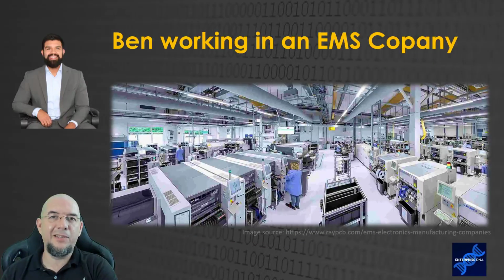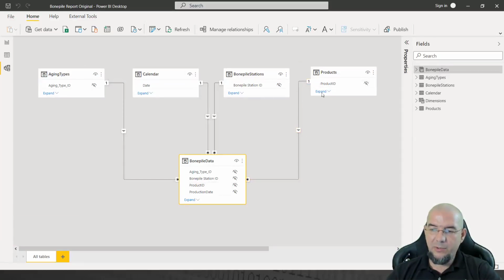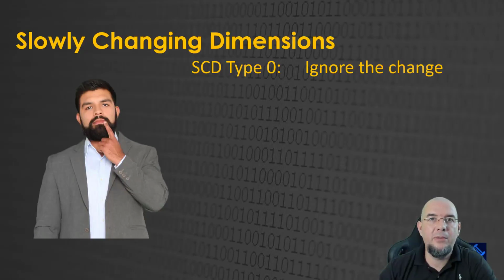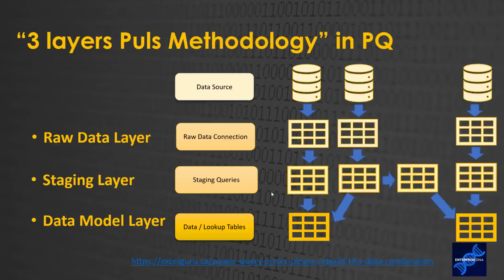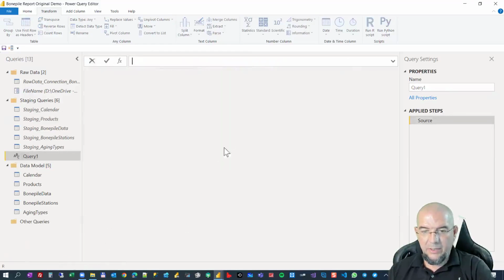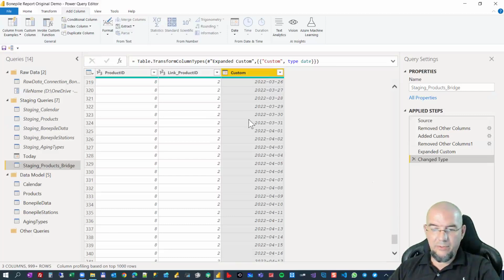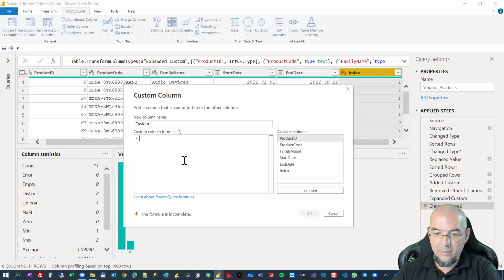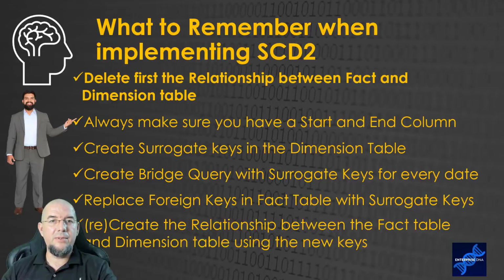Track Changes Using Dimensions In Power Query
Business Intelligent Summit are action packed live events showcasing a variety of beginner to advanced Power BI/Power Platform tips and techniques. Summit sessions have a unique focus on how anyone can build and develop analytical solutions with Power BI that solve real-world business problems. Thousands attend these events live to watch and learn from a real-time demo.

Details of what you will learn during this event series module
Showcase - how to implement an SCD Type 2 using Power Query to allow a full historical analysis of a specific dimension
Design - in a precise way to facilitate tracking changes over time for your historical business analysis
Learn - one of the most critical ETL tasks in tracking the history of dimension records
Discover - the several types of SCDs that are considered dependent on the analytical needs